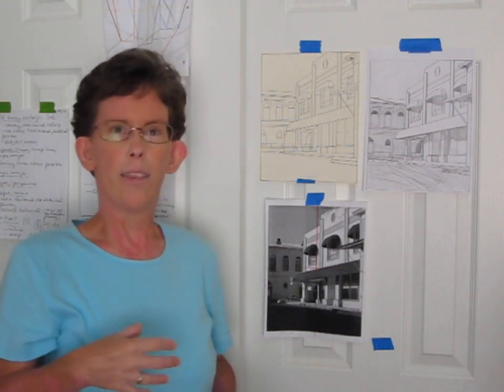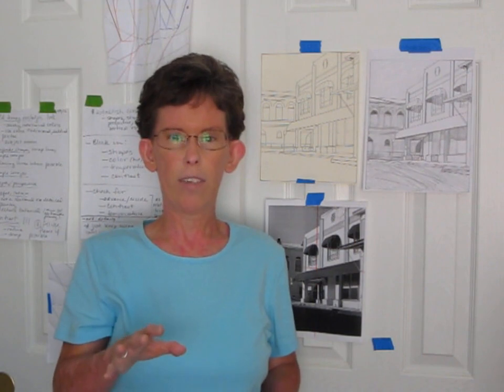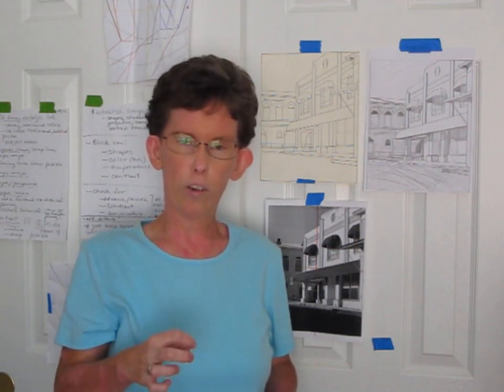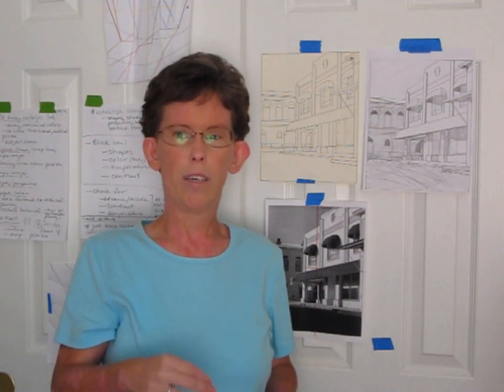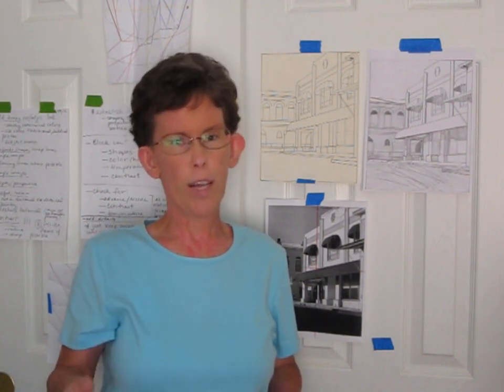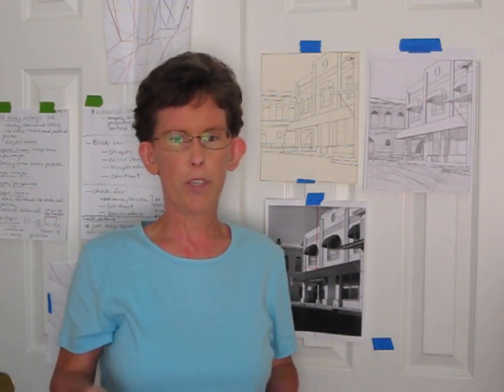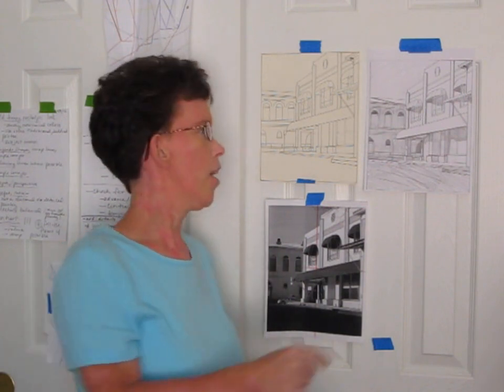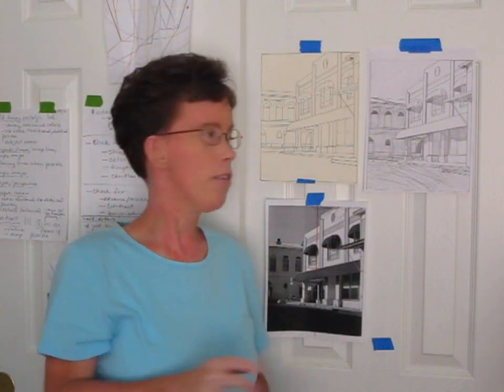7 7 12 Drawing To Canvas New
A short video describing how to take a drawing and transfer it to a canvas using an opaque projector.